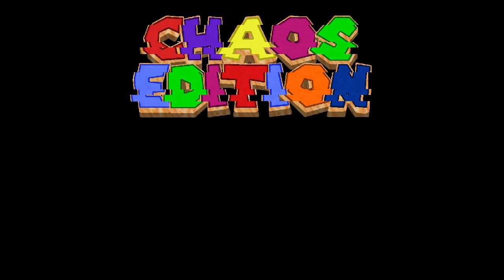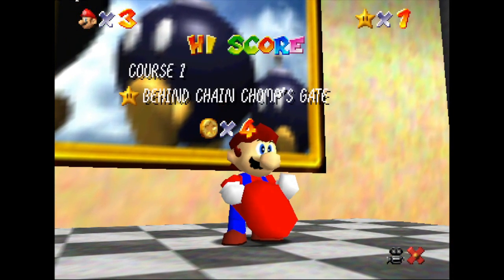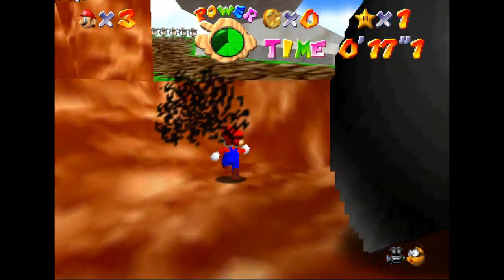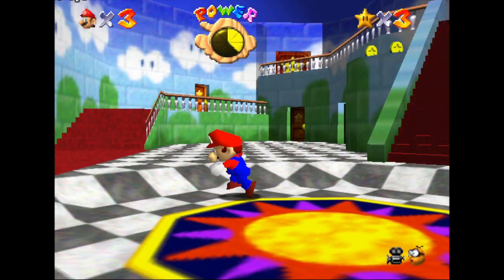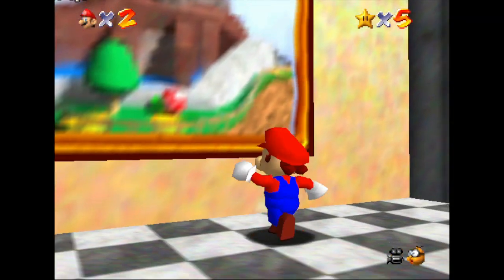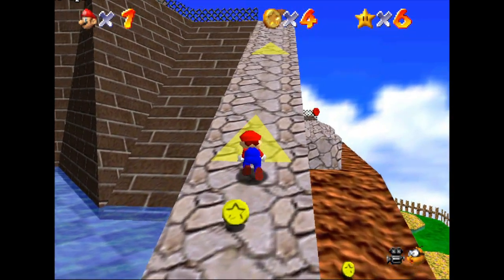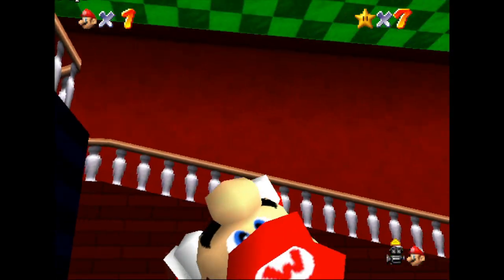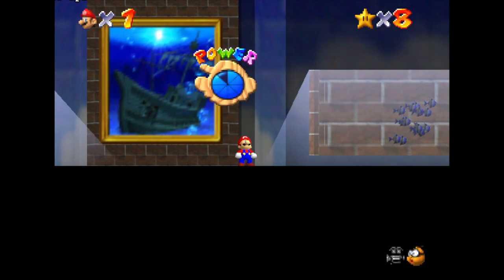Episode 38 The Madness Begins - Super Mario 64 Chaos Edition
Starting a new file(s).
What if Super Mario 64 was suffering.